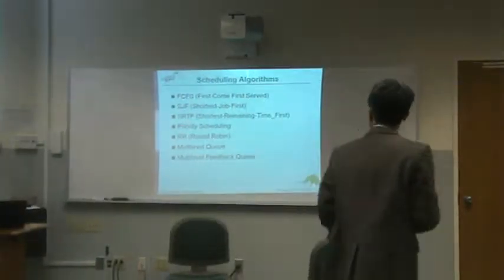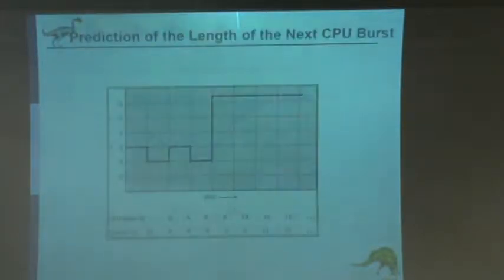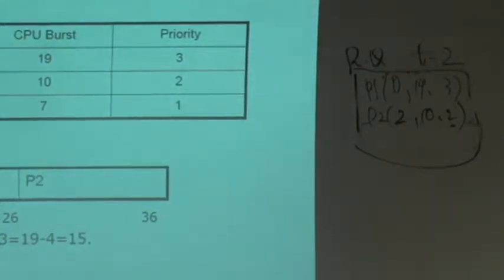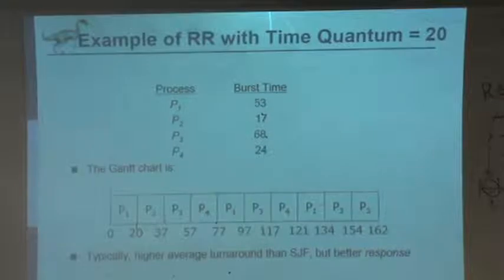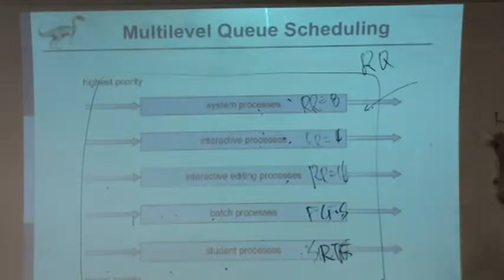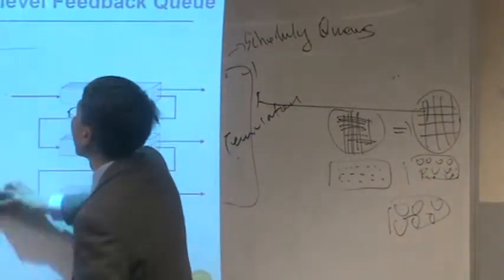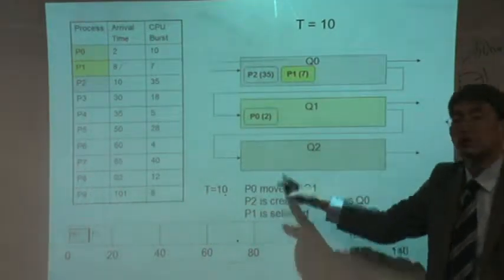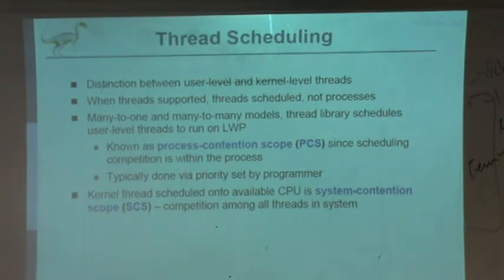CPSC503 CH6 (10A 02 26 2015)